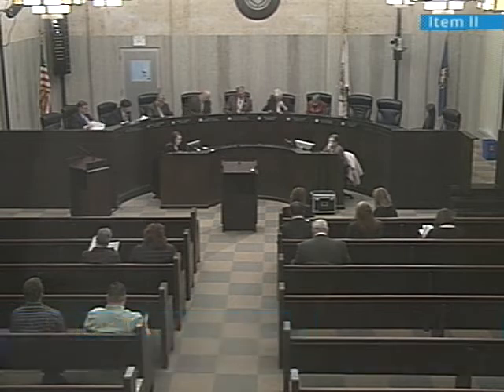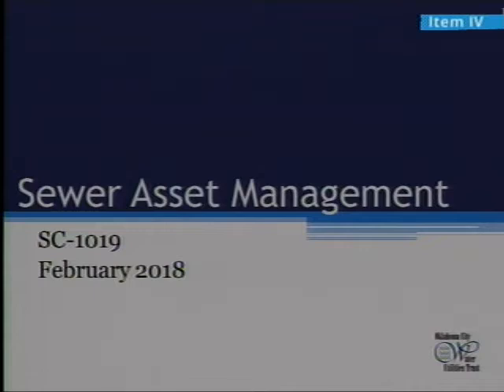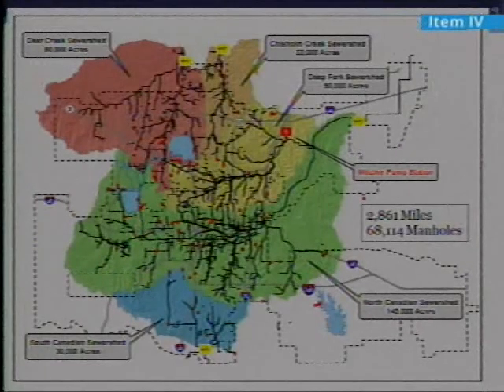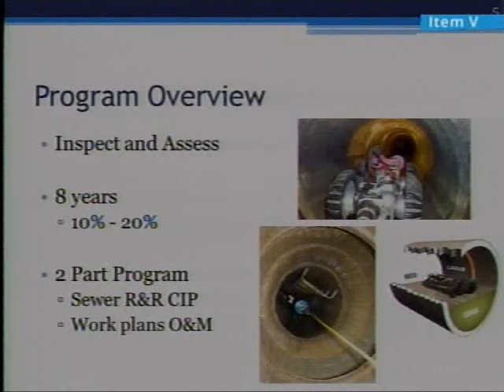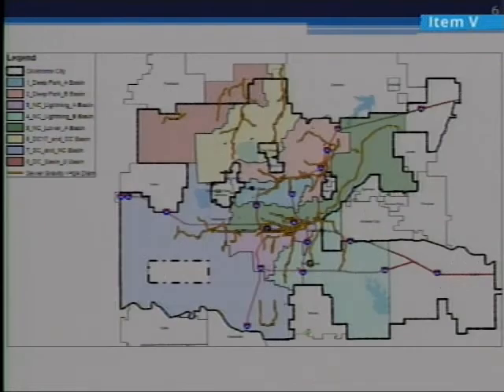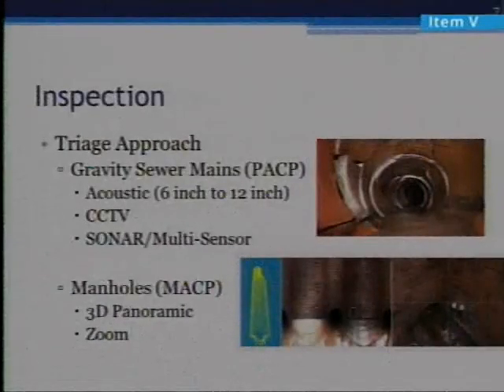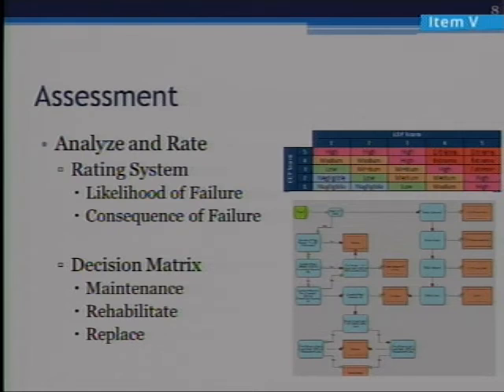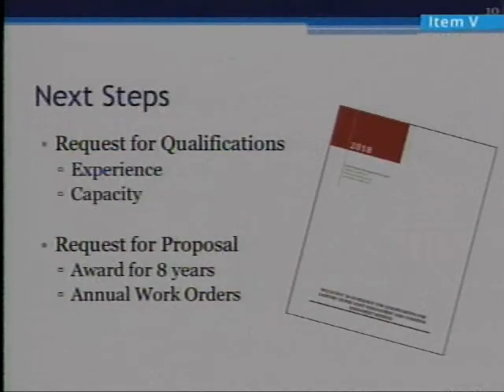Oklahoma City Water Utilities Trust - 02/13/2018